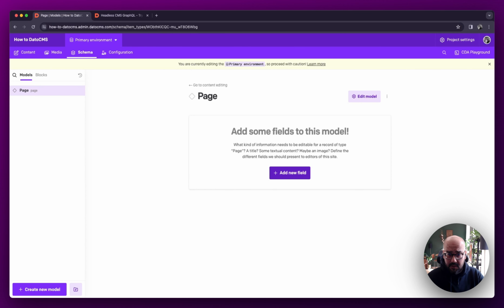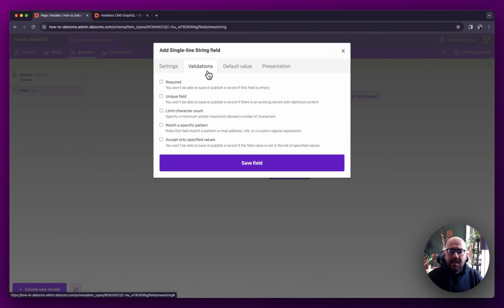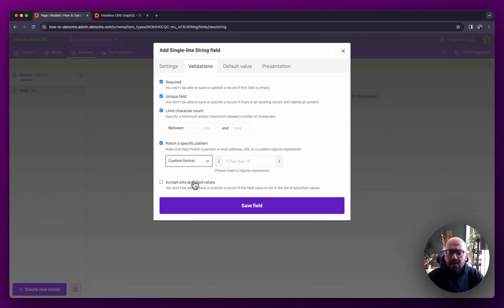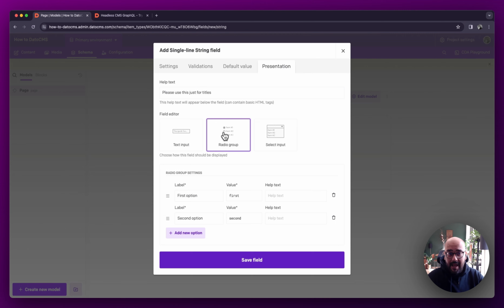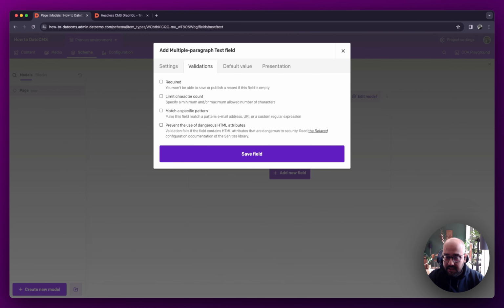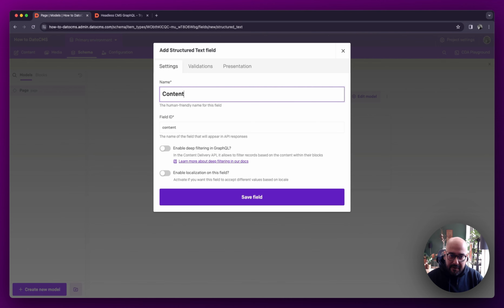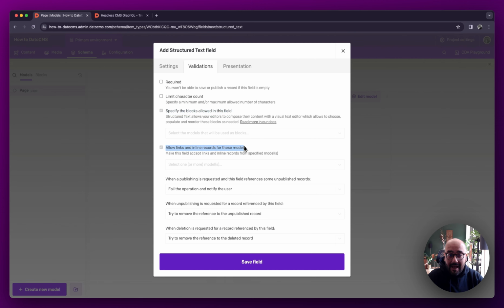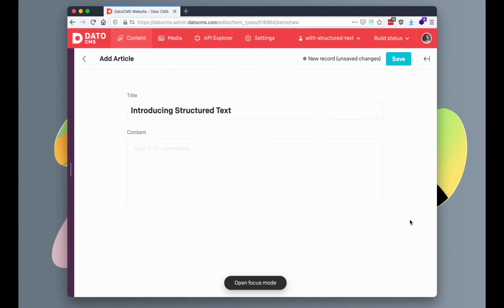Chapter 2 - Content Modeling - Intro to Text Fields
The text field, also commonly referred to as the string field, is perhaps among the most commonly used fields within the CMS. DatoCMS offers you 3 flavors of text fields:

Single-line String: A simple text input field for short forms of plain text, such as names, headlines, and button labels.

Multi-paragraph Text: A larger text editor for writing content in Markdown, HTML, or Plain text, commonly used for small content blocks or descriptions.

Structured Text: A unique and powerful DatoCMS text editor with powerful editing capabilities like slash commands, embeddable blocks, and focus mode, allowing you to focus on creating content with a great UX, and the ability to embed images, videos, maps, and anything else into the field.

Text fields also come with some pretty nifty validations and presentation options.

Aside from marking them as required or unique, the single-line string in particular offers you built-in validations to only accept specific character counts, and patterns, such as URLs, emails, and other RegEx. The single-line string can also be set to present itself to editors as a text input, radio group, or an input selector, aside from the ability to only accept specific inputs.

While the multi-paragraph field isn't intended for things like URLs and Email addresses, it does still offer the same validations to be set as required or match patterns. However, since this field type can be set to accept HTML, there is an added validation to prevent the use of dangerous HTML attributes. Given the extended use-cases for this field, the presentation tab allows to select between a plain text editor, a Markdown editor, or an HTML one, as well as provide some formatting toolbar options on which headings, style options, and link options editors can have.

And finally, the structured text field has some unique new aspects to it. Since this field allows you to both, embed blocks, and link to other models, you have the flexibility to select which blocks can be embedded and which inline records the field can accept. For example, an editor can both, link to an author model, as well as embed a testimonial block into the editor, depending on how much flexibility you give editors. On the presentation tab, you can select what editors can do - between formatting options, allowed heading levels, allowed formattings, and how links and blocks would be treated in the editor.